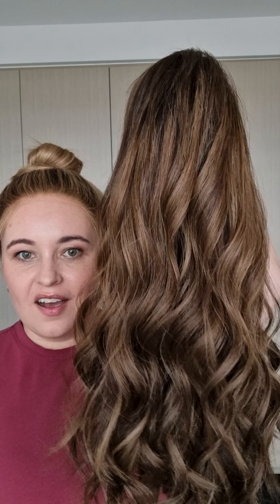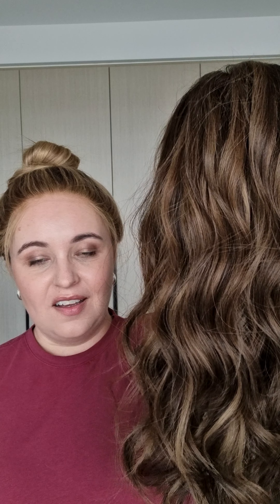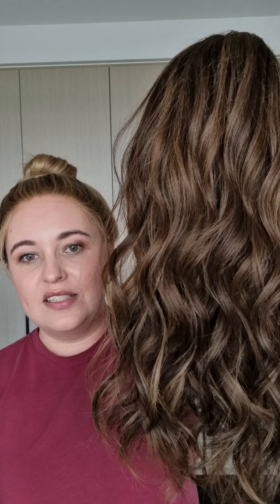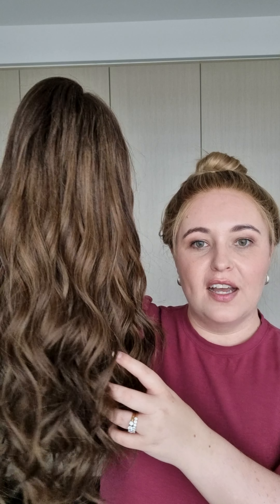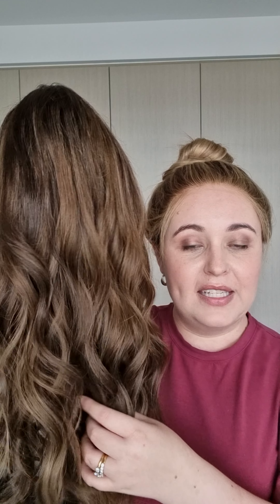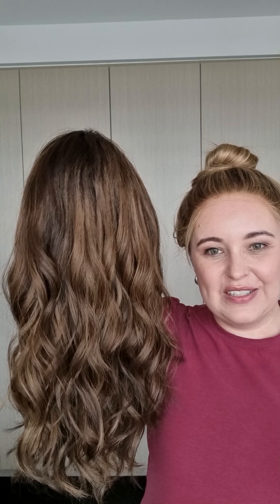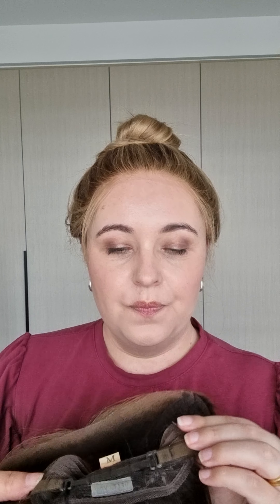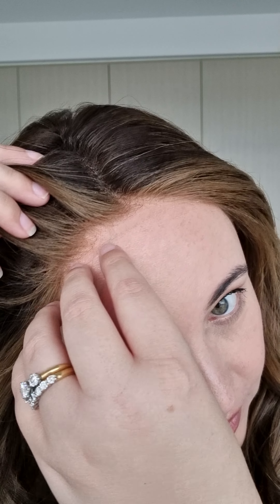1 year Highline lace top wig review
Originally $1525US
24" brown with caramel lace top wig
Brazilian hair texture, wefted back, hd lace